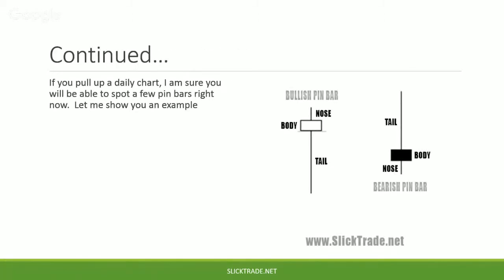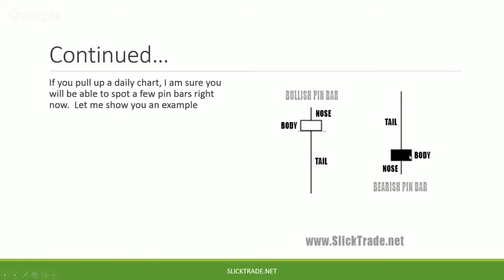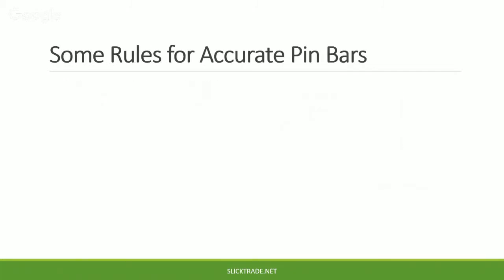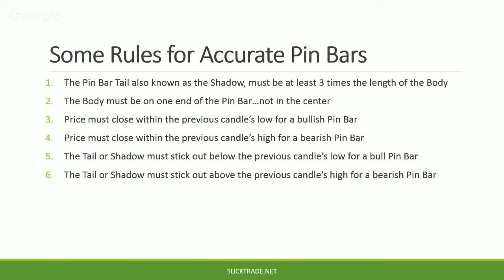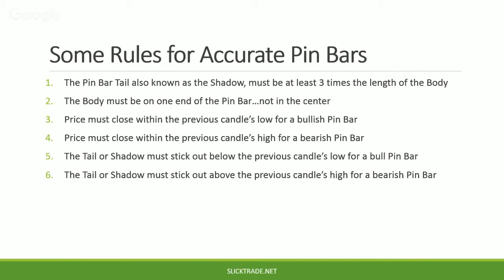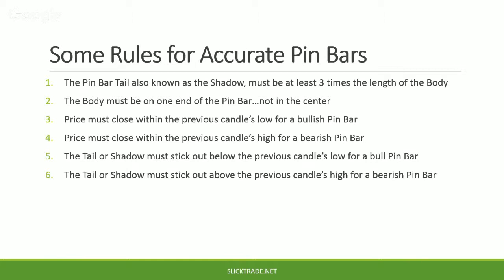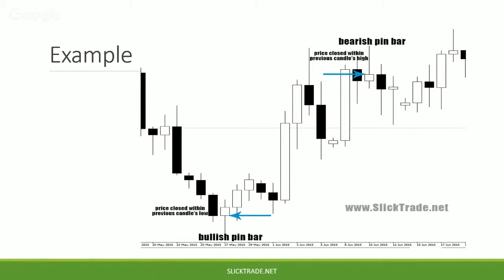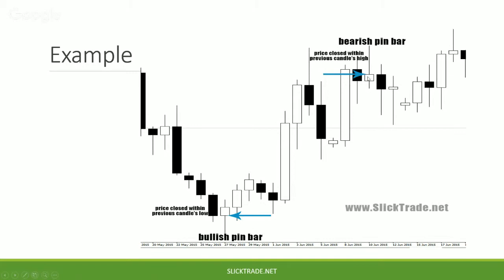Pin Bar Price Action Forex Trading - Lesson #1 – An Introduction To Pin Bars & How To Effectively...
Pin Bar Price Action Forex Trading - Lesson #1 – An Introduction To Pin Bars & How To Effectively Identify Them